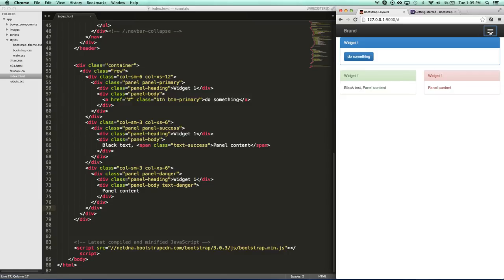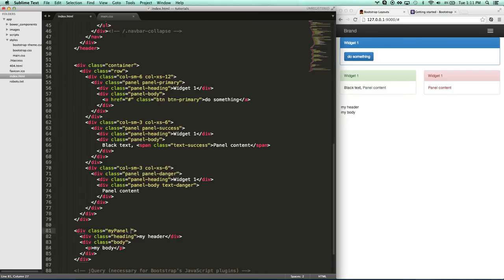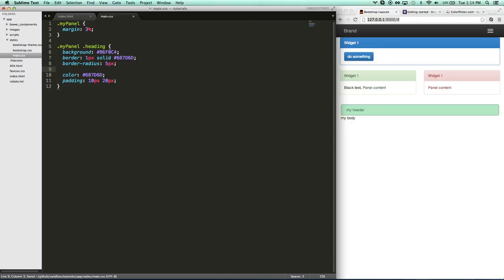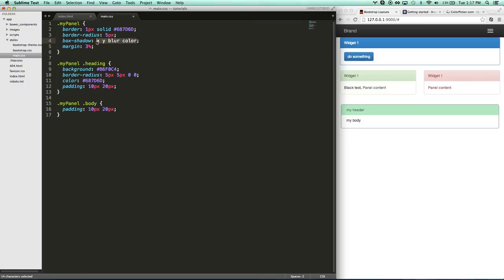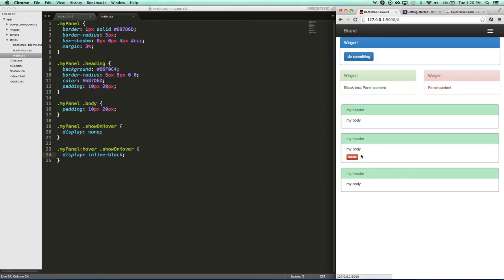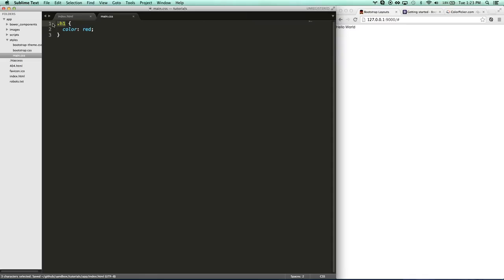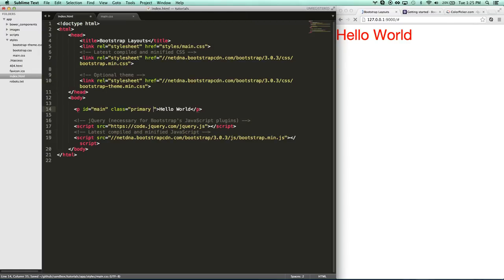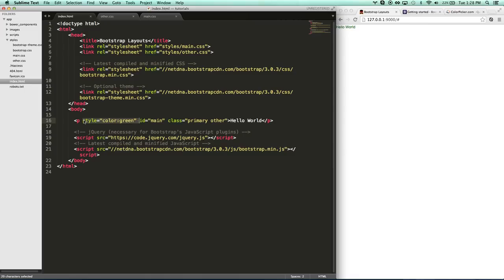Web development tutorial for beginners #5 | Creating website using twitter bootstrap and simple css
Welcome back!! On the last tutorial we have started with twitter bootstrap, if you've not watched that video please go and watch that first.

We are going to customize full website using html, css and javascript also will use jquery from bootstrap.

And on the next video i am going to teach you how to publish you website online.

Next you will get to learn javascript for free.